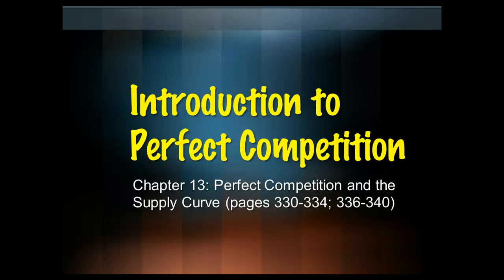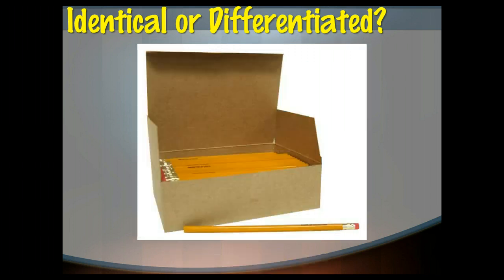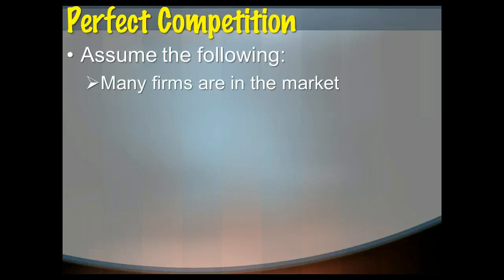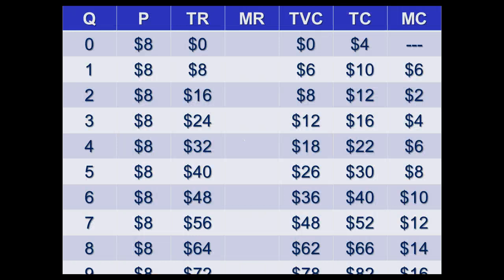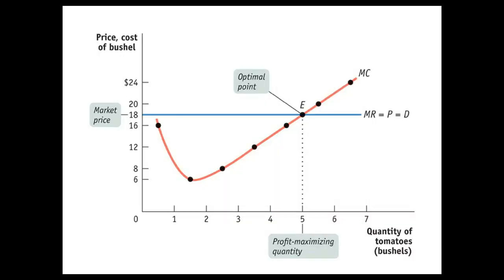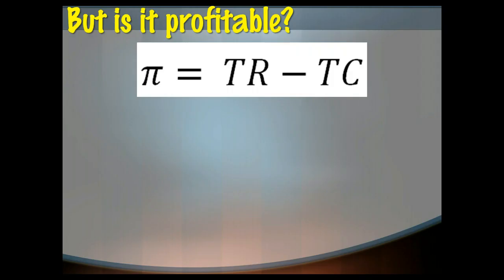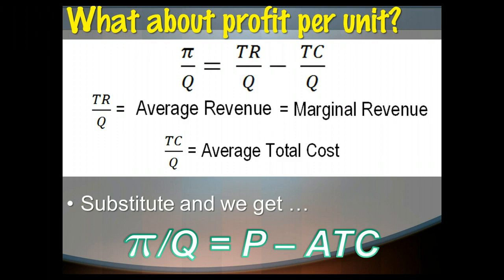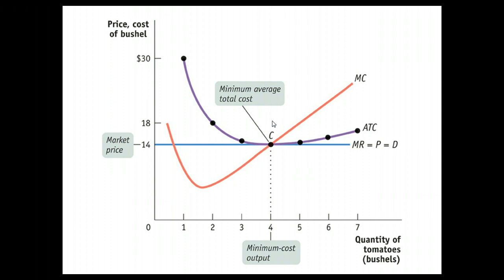Micro Unit 5, Day 1 - Introduction to Perfect Competition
Introduces the different market structures and shows how to determine profit in perfect competition